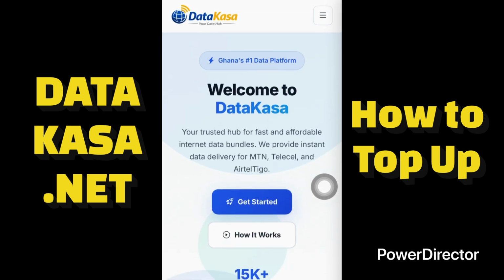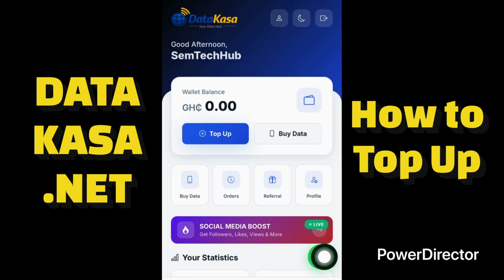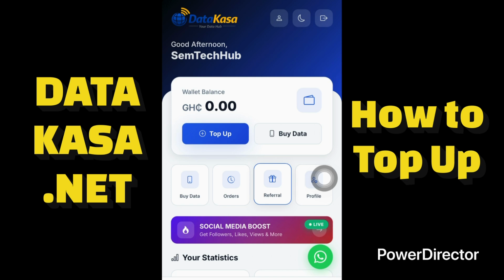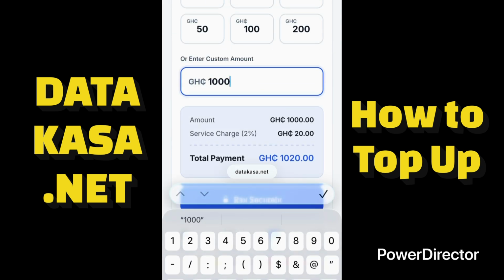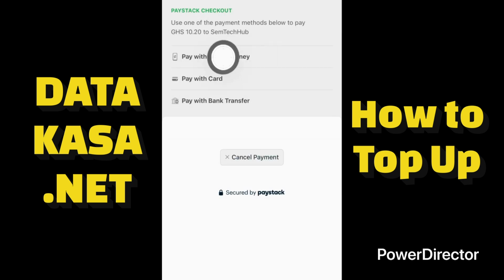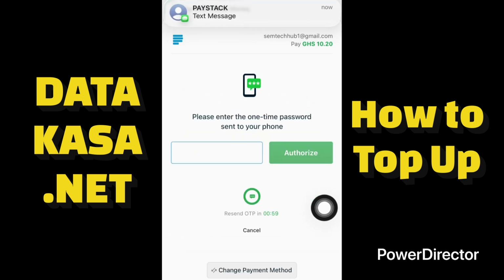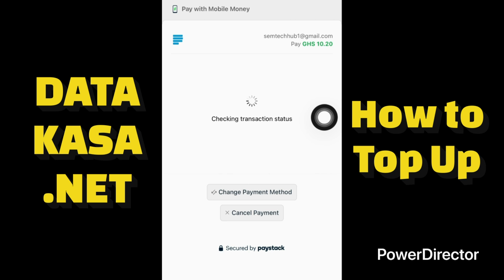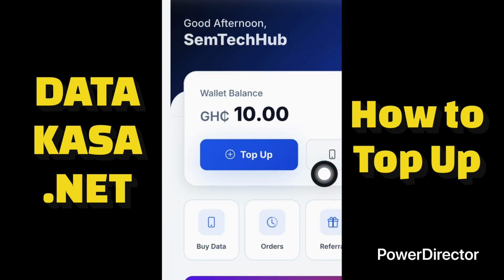How to TopUp Account | DataKasa.Net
In this video, I will show you how to top up your DataKasa account step-by-step. If you want to buy cheap data bundles for MTN, Telecel, or AirtelTigo in Ghana, you first need to fund your wallet on DataKasa.Net.

This tutorial will guide you through the complete process of adding money to your DataKasa account so you can easily purchase affordable internet data anytime.

In this video you will learn:
• How to top up your DataKasa wallet
• How to fund your account on DataKasa.Net
• How to prepare your account to buy cheap data bundles
• Simple steps to use the platform easily

DataKasa is a fast and reliable platform where you can buy cheap internet data bundles in Ghana.

Keywords -